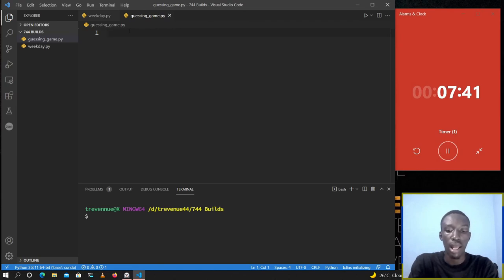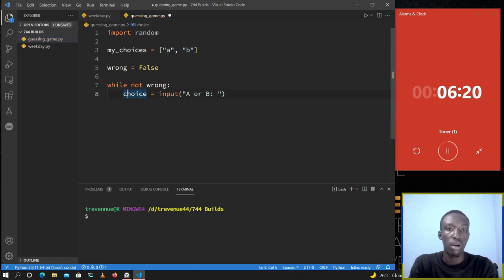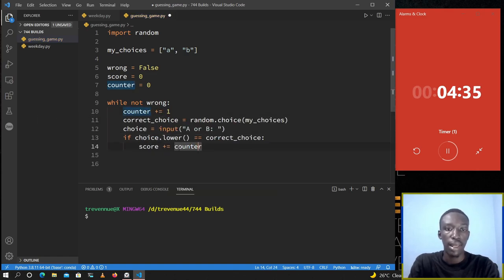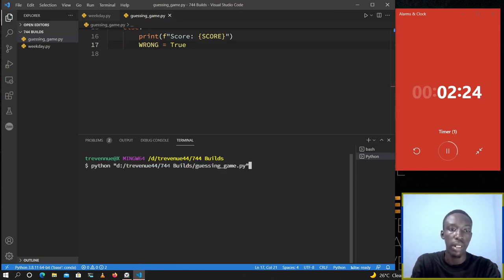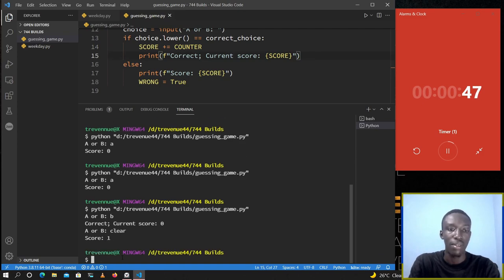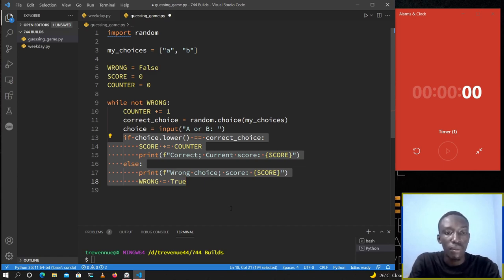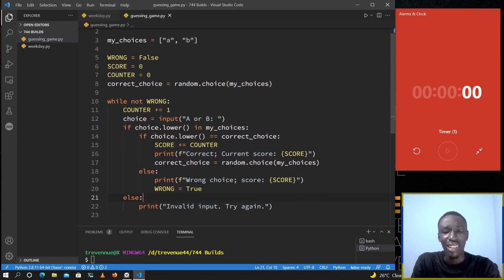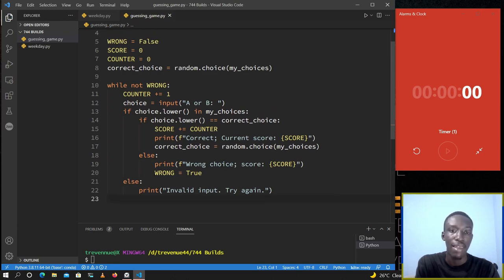Not your typical guessing game. Python 744Build EP02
In this video, I try to build a guessing game. It's more like how lucky the user is. How good is your 50/50 chance. Continuously choose between A and B.

Every now and then, I write articles there on matters I find interesting: